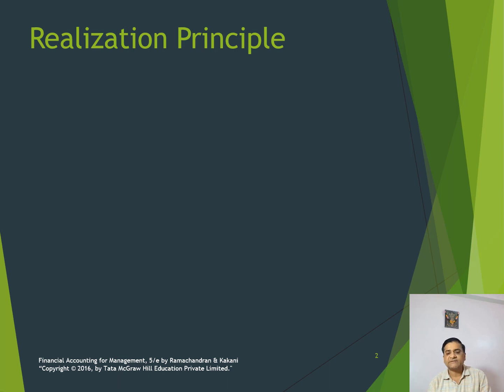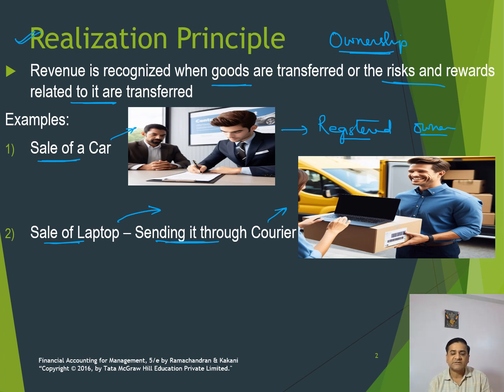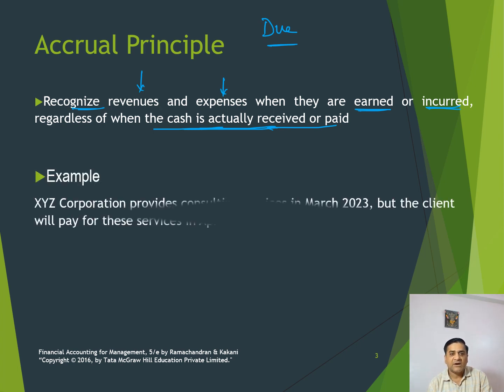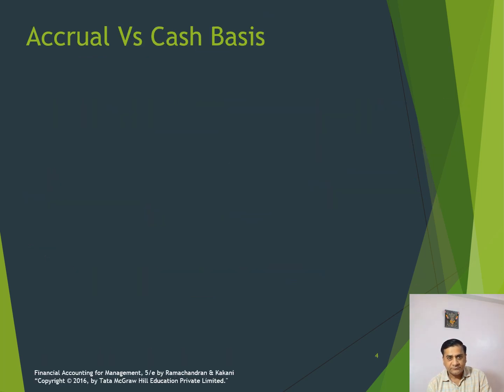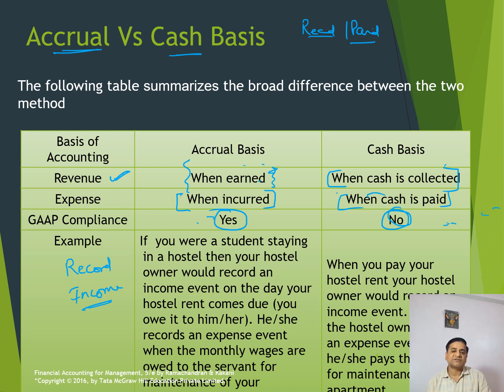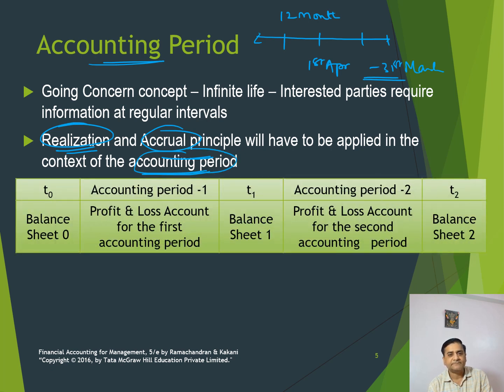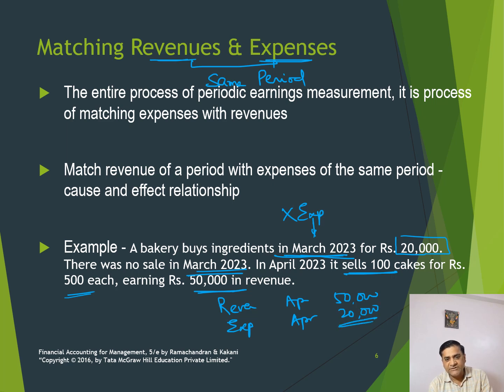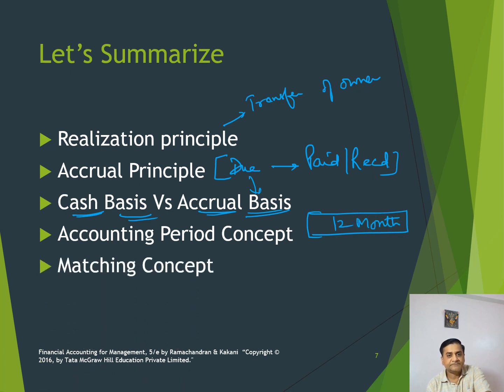Profit and Loss Account | Conceptual basis of Profit and Loss A/c, Income Statement Basics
Welcome back to "Easyaccounting," your go-to resource for simplifying complex accounting concepts. In this video, we're diving into the fundamentals of the Profit & Loss Account, the next essential financial statement in our series. This video is about the introduction to the profit and loss account or the profit and loss basics. It is an introduction to the Income Statement.

we will see what principles are to be used in the preparation and presentation of a profit and loss account or an Income Statement.

Before we delve into the specifics, it's crucial to grasp the significance of the Profit & Loss Account or the Income Statement. This financial statement provides a detailed overview of a company's revenues, expenses, and ultimately, its net profit or loss. It's a vital tool for assessing a company's financial performance over a specific period.

Building Blocks of the Profit & Loss Account or Income Statement:
Our expert begins by explaining the fundamental components of a Profit & Loss Account. We'll break down how revenues and expenses are categorized and how they contribute to the bottom line.

we have covered the important principles like periodicity concept, going concept, realisation principle, accrual principle among others which form the basis of preparing and presenting a profit and loss account

A Recap of Our Financial Statement Series:

This video is a valuable addition to our ongoing financial statement series. In case you missed the earlier videos, we covered:

Introduction to the balance sheet and its importance.
Understanding the accounting equation and its role in balance sheets.
The process of preparing a balance sheet sets the stage for this Profit & Loss Account tutorial.
Don't worry if you haven't watched those videos yet; our expert ensures that you can jump right in and follow along with this installment.

Our goal is to make accounting accessible for everyone, and with our expert as your guide, you're in good hands.

In conclusion, join us in unraveling the basics of the Profit & Loss Account and gain insights into a crucial financial statement in accounting. Let's make accounting easy and approachable together.